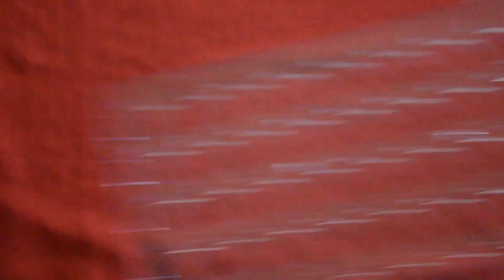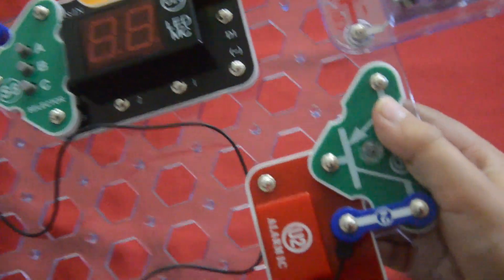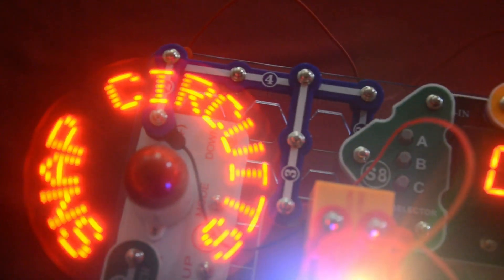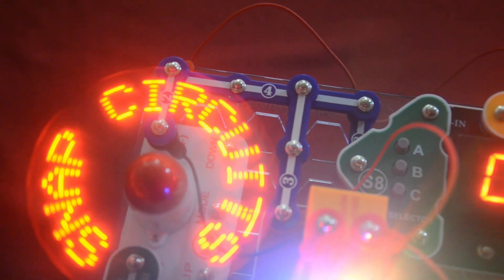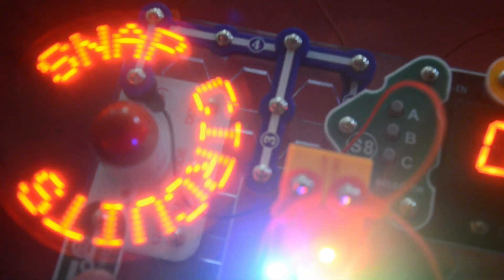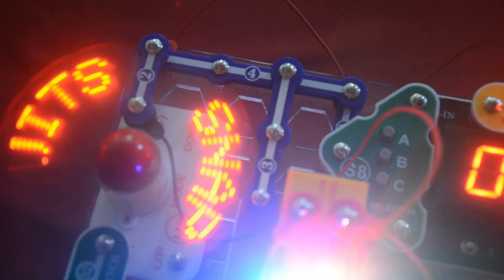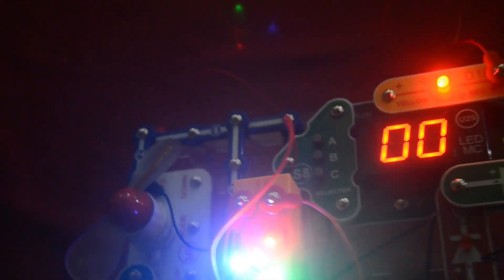An 8-Year Old Shows You How to build Finale using snap circuits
Build the circuit as shown; note that the 5-snap wire is partially covered by the NPN transistor
(Q2), and a 3-snap wire is partially covered by the green LED (D2). Place one of the disco covers on the disco motor (DM). Turn on the slide switch (S1). A siren sounds, the
disco motor spins & lights, and the display on the LED-MC (U29) displays “00”. Push and hold down the press switch (S2) to spin the programmable fan (M8); if you hold it down long enough then it cycles through 6 messages.

Make the display on the LED-MC show “02” or “03” by pressing the A button on the selector (S8) to increase the one digit on the display. Press the B button on the selector. The LEDs (D1, D2, & D10) will flash while the display on U29 displays a random pattern; sometimes they will be rapidly changing, and sometimes they will stop for a few seconds.